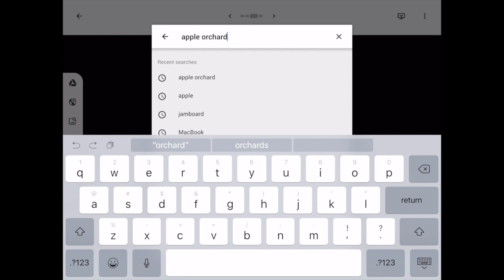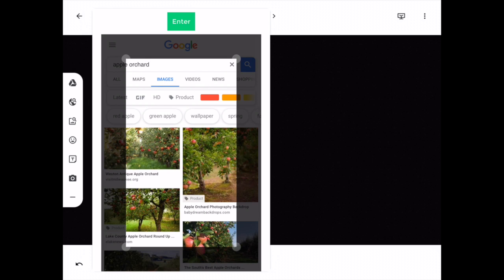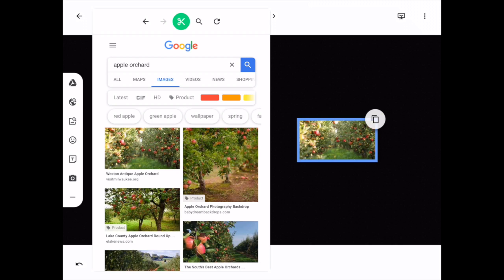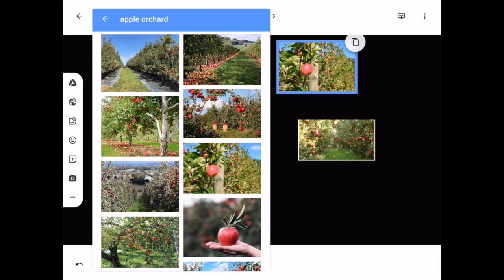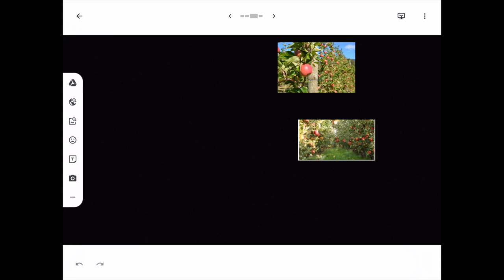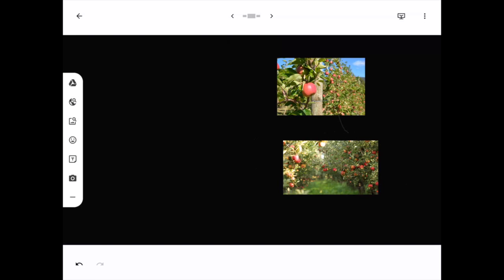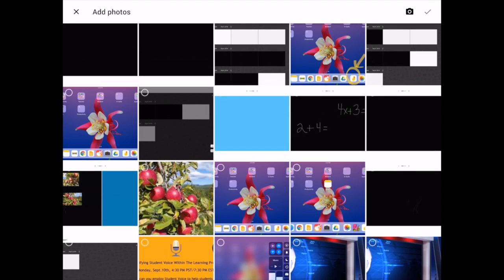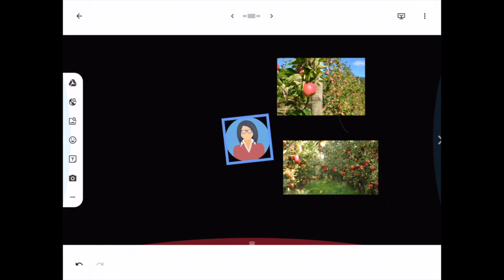Adding Images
This video is about Adding Images